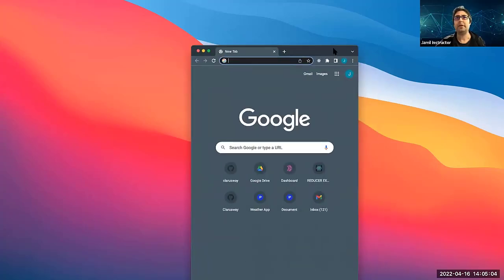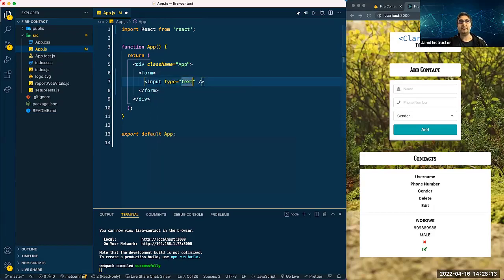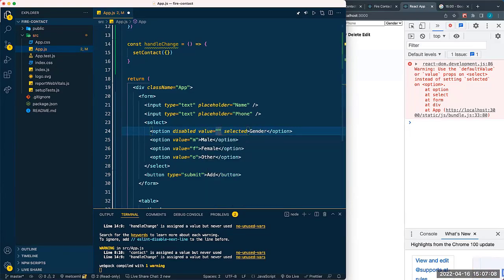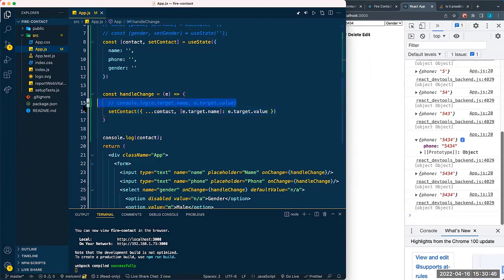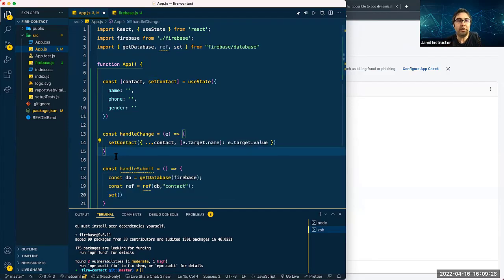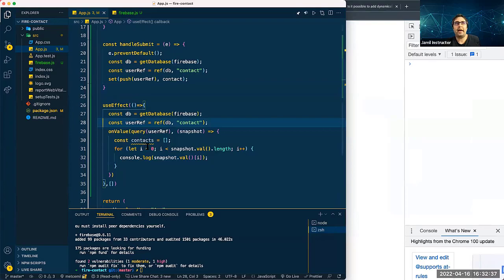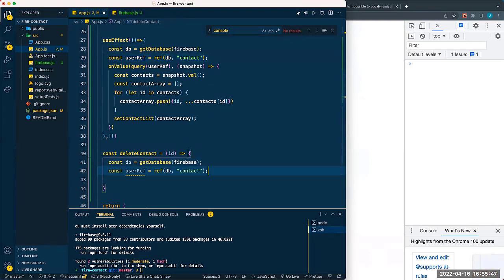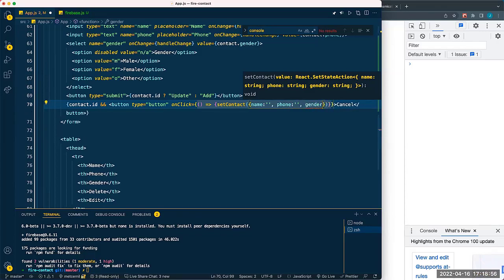React Workshop | Fire Contact App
In this project, it is aimed to create a contact list using firebase realtime-database. CRUD operations, adding, deleting and updating contacts can be done. Skills/Tools : Firebase realtime-database library, Semantic-ui library and React-toastify library.